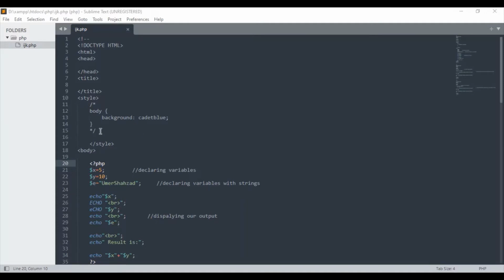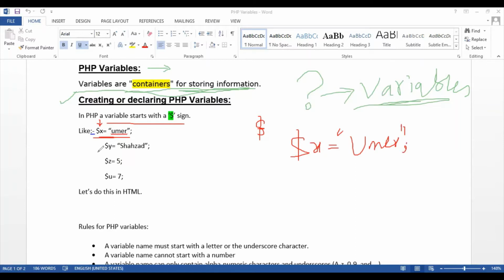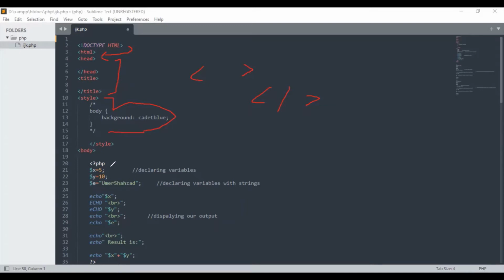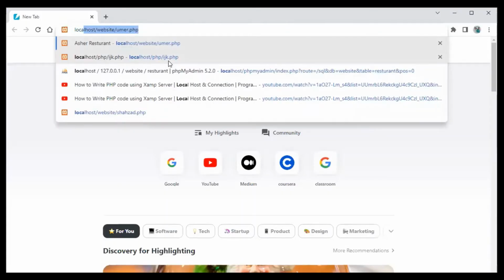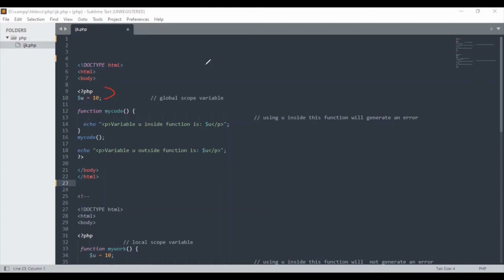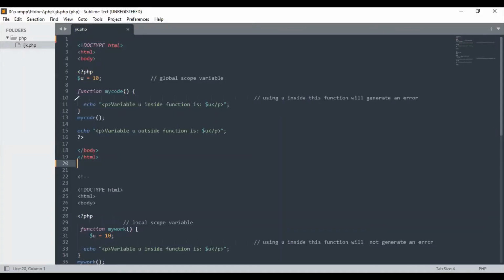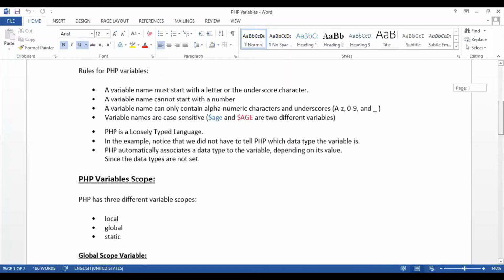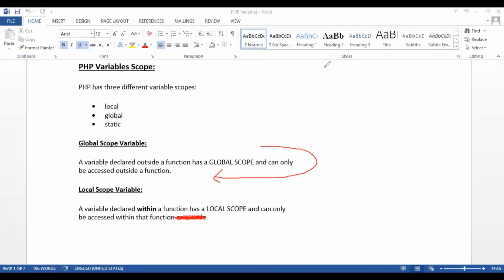PHP Var Basics: Types & Intro !!!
"Intro to PHP Variables & Types" is a beginner-friendly video that serves as a comprehensive introduction to the fundamental concepts of variables and data types in PHP programming. By watching this video, you'll acquire a strong understanding of how variables are utilized to store and manipulate data within PHP applications.

The video initiates by elucidating the significance of variables in programming and guides you through the process of declaring variables and assigning values to them. Furthermore, you'll explore a wide range of data types available in PHP, including integers, strings, booleans, and more.

Throughout the video, practical examples and demonstrations are employed to facilitate comprehension of the concepts. You'll witness the execution of basic operations on variables, string concatenation techniques, conversion between different data types, and the impact of type casting.

Upon completion of this video, you'll possess a solid grasp of PHP variables and data types, empowering you to confidently embark on building PHP applications and efficiently manipulating data. Regardless of whether you're a programming novice or transitioning from another language, this video will equip you with a strong foundation in PHP variables and types.